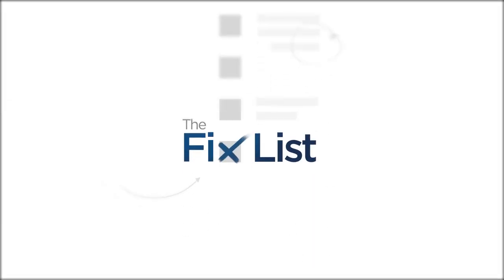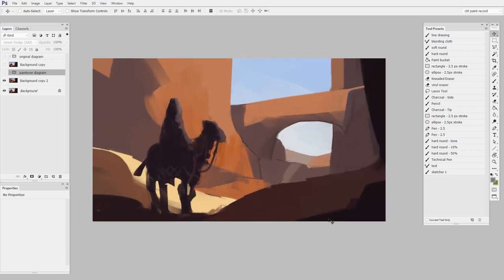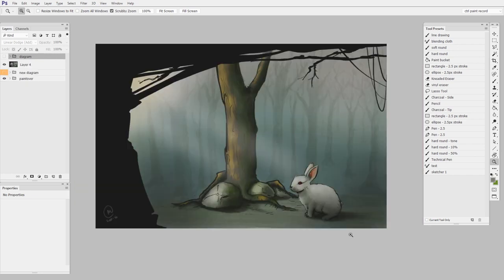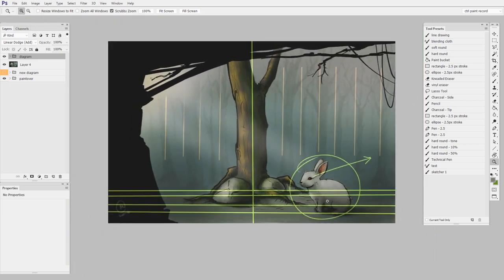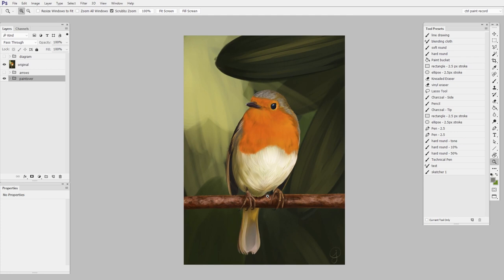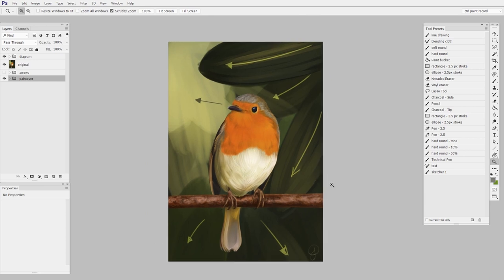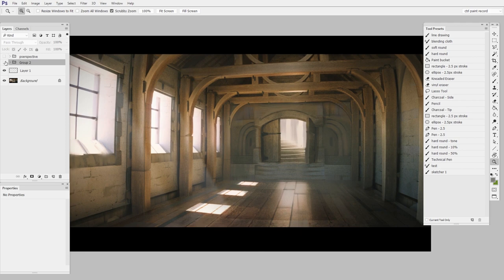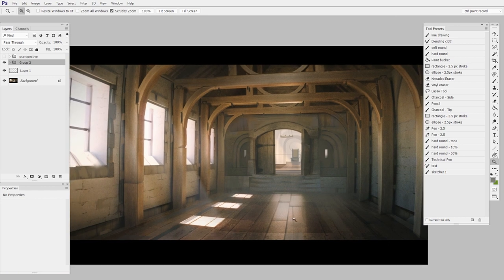Line of Action | Digital Painting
Artists are a bit like magicians: controlling our viewers’ gaze with tricks of the trade.  Like magicians, we want our viewers to stay focused on the interesting parts of the show.  We have a variety of compositional tools at our disposal to control the audience’s attention, but the line of action & focal point are especially effective.  The concept can initially seem abstract, but the best compositions all take advantage.